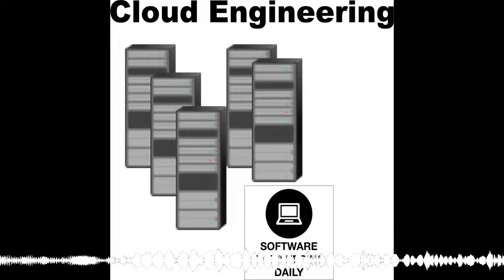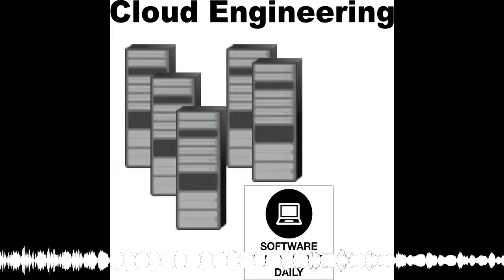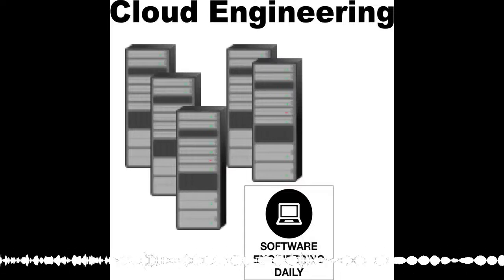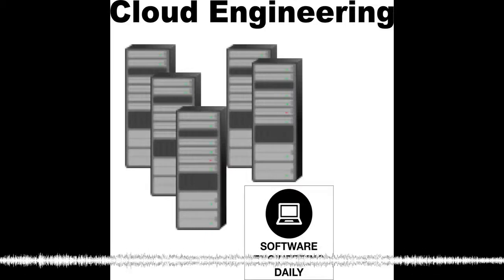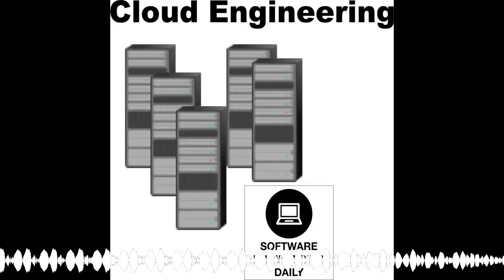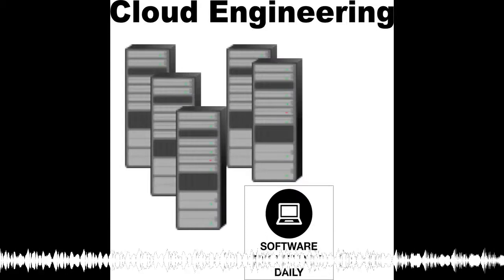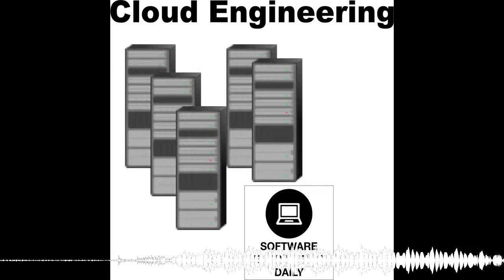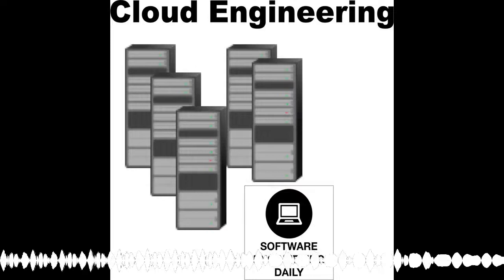Heroku Autoscaling with Andrew Gwozdziewycz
When an application is using all of its available resources, that application needs to be scaled. Scaling an application means giving it more resources–typically servers. Autoscaling is an engineering practice where an application is automatically given more or less resources based on how healthy the application performance is at a given time.
Applications on Heroku have access to autoscaling. Heroku users don’t need to worry about provisioning new servers manually because the platform does it for them. In this episode, we explore how Heroku built autoscaling.
Andrew Gwozdziewycz [@apgwoz] is an operational experience engineer with Heroku. As he describes, autoscaling requires frequent health checks of an application. Since thousands of applications are running on Heroku, a metrics pipeline using Kafka and Cassandra supports the high volume of health check data. That data feeds into the decision process for when an application needs to scale.

Hired.com is the job marketplace for software engineers. to get a $600 bonus upon landing a job through Hired.

GoCD is an on-premise, open source, continuous delivery tool. Get better visibility into and control of your teams’ deployments with GoCD. Say goodbye to deployment panic and hello to consistent, predictable deliveries.

Exaptive simplifies data application development for the web. Work with the tech you know. Leave the other stuff and the blue code to the platform. to learn more and get a free account.